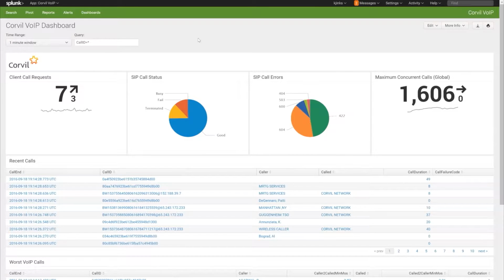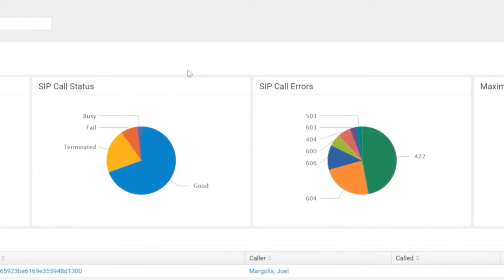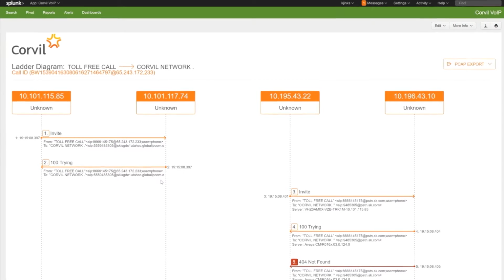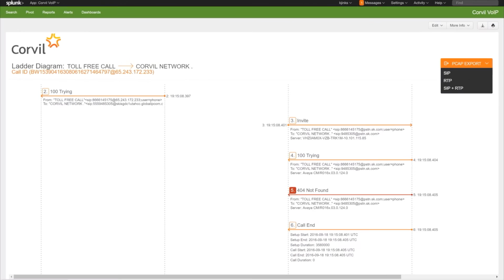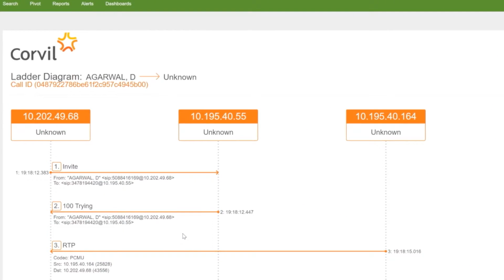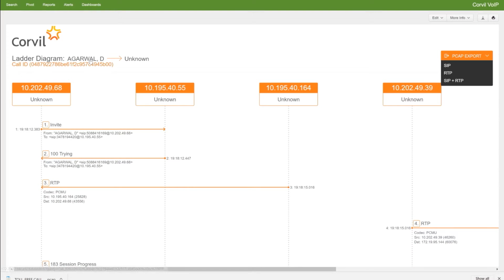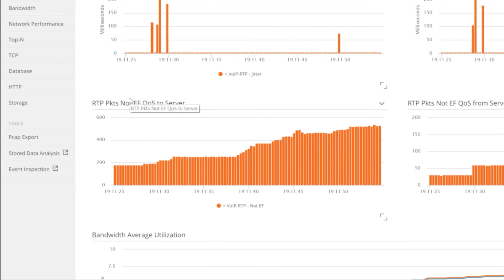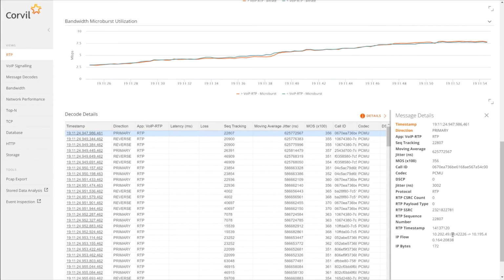Corvil Enterprise VoIP Monitoring Within Splunk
Turbocharge Splunk troubleshooting with Corvil’s enterprise VoIP monitoring, live view of call records, call ladder diagrams and in-call quality metrics.

In this video, I'm going to show you how Corvil’s VoIP App for Splunk delivers efficient reporting and troubleshooting of enterprise VoIP performance issues. Here I've logged into Splunk, and where I have the Corvil VoIP app selected, and we're looking at the dashboard that shifts by default. This is currently reporting in real time a number of VoIP analytics. There's a time selector here at the top where you can execute historical queries, or another query here to simply search on any call ID.

The analytics in this dashboard, include call volumes such as current client call requests and trends, or maximum concurrent calls observed in the system, and its trend as well. Additionally, the call status is reported including good calls, terminated calls, and failed calls, as well as all SIP signaling errors observed on the wire.

In the table below this, is all recent calls happening currently in real-time, you can quickly filter that table by clicking on any of these values up here. Let's pick 404 for example, and the table below will now report all calls experiencing 404 errors. Now, to examine any of these calls in more detail, you simply click on the call, and this will load Corvil's ladder diagram visualization of the full life cycle of the call. What you see here is the source and destination of the call, the nodes involved in the call, all the messages involved in the call, up until the errors observed and the call ends.

As well, you can look at any of these in more detail, and see a full decode of the error, and the messages involved in the call. Additionally, unique to Corvil, you're only one click away from a packet capture export of this call, by clicking on the SIP, here. This initiates a download of the captured SIP packets into a PCAP file. These packets have been discovered and stored on the Corvil appliance, and only the decoded contents have been published to Splunk, and this gives the link back to that, and gives you one click to export packets to be shared with a third party, to help troubleshoot, and isolate problems like 404 errors.

Now, going back to the dashboard for a minute. The next table in here is ranking calls by their worst quality experienced by the call. Here you can see the call that is experienced 3.41 as the MOS score. Corvil calculates this MOS score based on the real-time analysis of the media traffic, including Jitter and loss of every single packet.

Now to examine this call more in detail, again you simply click on the call, and you're brought to the same ladder diagram visualization of the full life cycle of the call. In here, we got an invite, a trying, and we've got the RTP it's been set up, and we flag the codec that's been negotiated, and the ports including source and destination that the RTP traffic is flowing on.

Again, in one click you can grab the RTP packets for this call, and have a listen to them yourself in the third party tool, to verify the quality of the call. Additionally, by clicking on the link here, you're taken back to the call in the Corvil appliance itself. The reason to do this, is that this passes a search to Corvil based on this caller ID, and you've quickly got the full life cycle of the call shown in Corvil, as well. But because Corvil has captured all the underlined packets, you can take a look at the RTP packets in detail, without even exporting them for analysis.

One click from here, leads you to the analysis of the underlying packets. Here we've landed in the inspect data screen, and the packets have been loaded. For RTP, we’re calculating a couple of key metrics, like RTP Jitter, in both directions. Here, we're seeing Jitter over 200 milliseconds, which definitely impacts the quality of the call. And secondly another key metric we report is any packets that are not marked as EF. Anything that's not marked as EF gets lumped in with the other traffic, and causes queuing, which is always the underlying cause of Jitter, so here we're seeing a ton of traffic not marked as EF.

If you scroll down here, we've got the full decode details of the packets including the DSCP marking. Here's a packet that's been marked as zero rather than 46, which is equivalent to EF. If you look at the details, in the details here you got the exact IP address and port numbers of the packets that are not marked correctly.
This is a simple example of how Corvil VoIP App for Splunk can be used in conjunction with Corvil, to quickly troubleshoot a VoIP performance issue with just a couple of clicks from an overall Splunk dashboard.